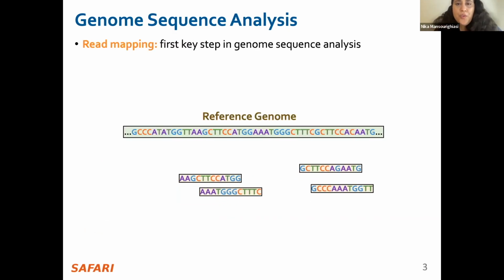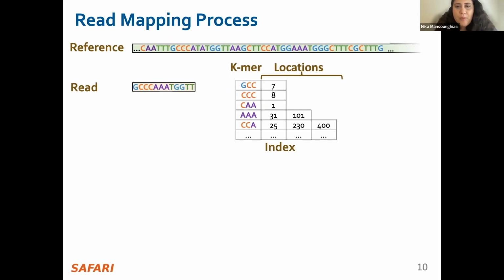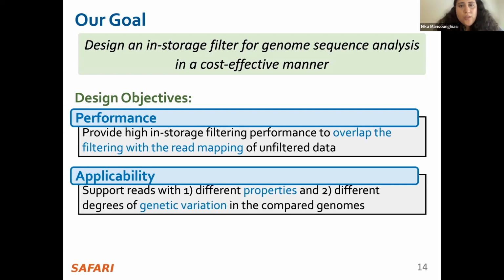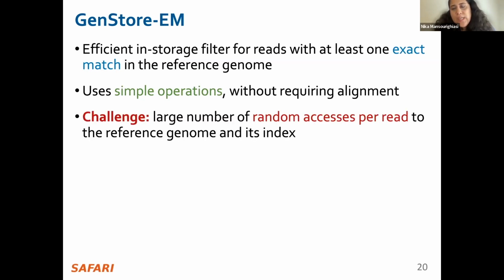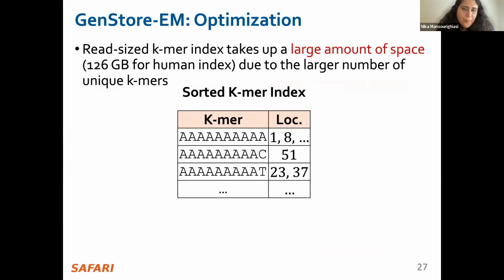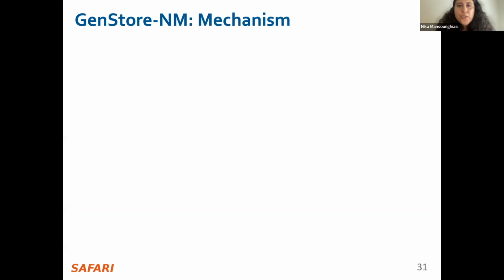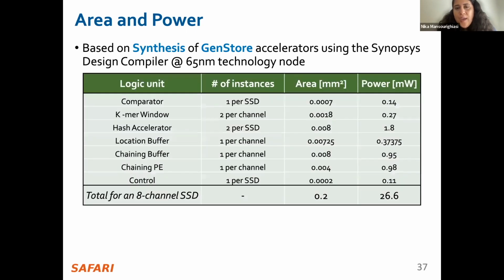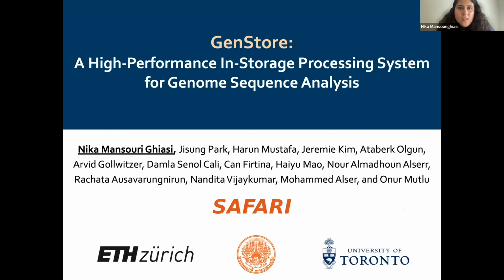GenStore: In-Storage Filtering for High-Performance and Energy-Efficient Genome Analysis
GenStore: In-Storage Filtering of Genomic Data for High-Performance and Energy-Efficient Genome Analysis
Presenter: Nika Mansouri Ghiasi

ISVLSI 2022 Special Session on Processing-in-Memory

Recommended Readings:
A Modern Primer on Processing in Memory